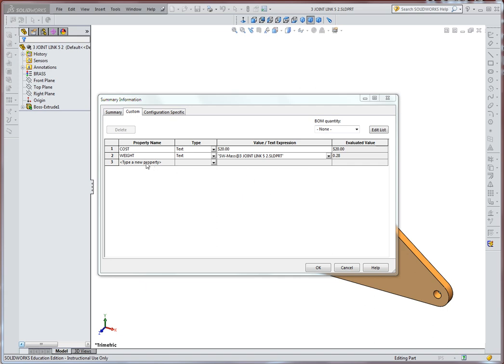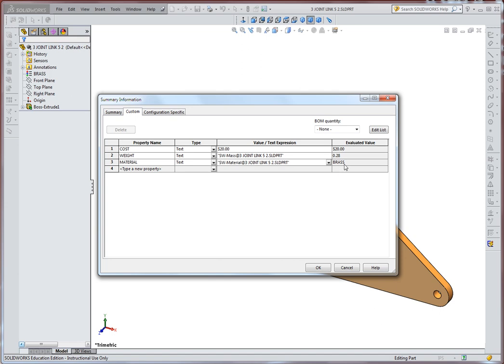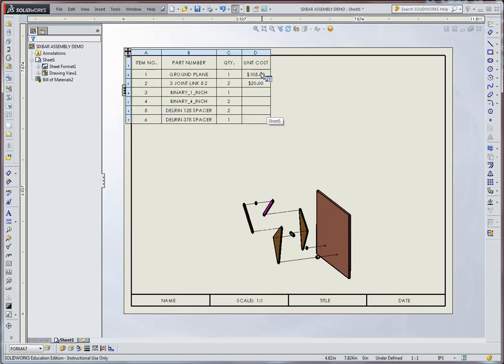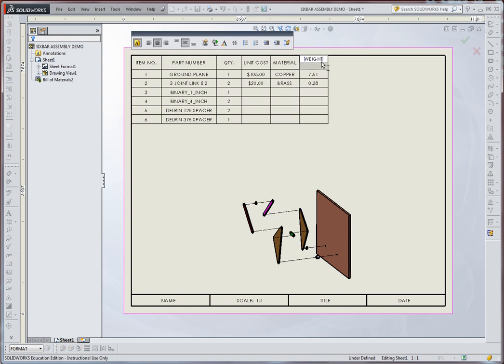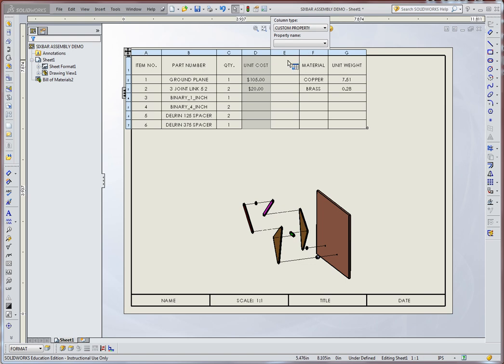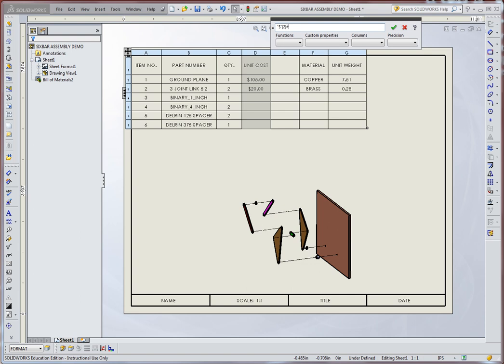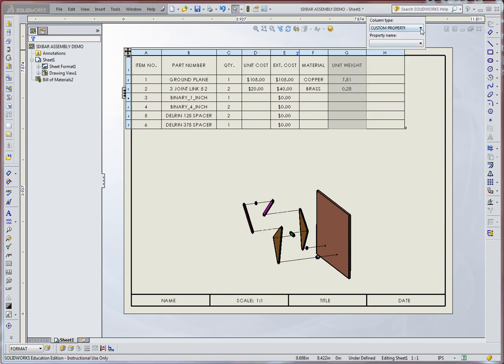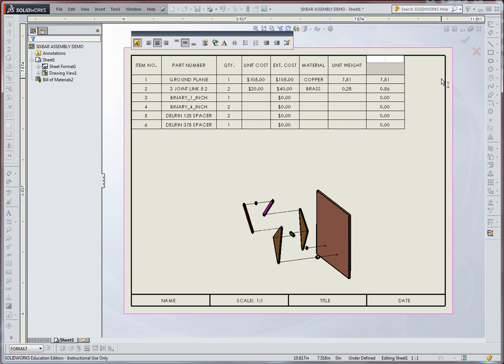M RBE 2001 SOLIDWORKS INTRO BOM II